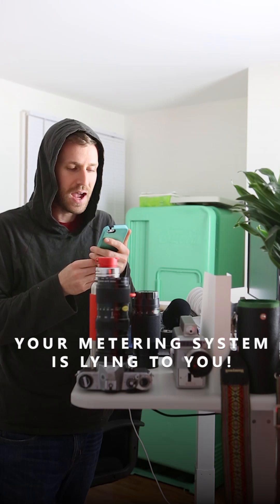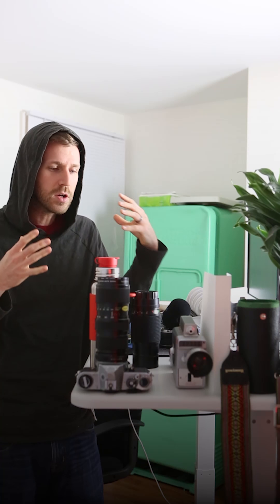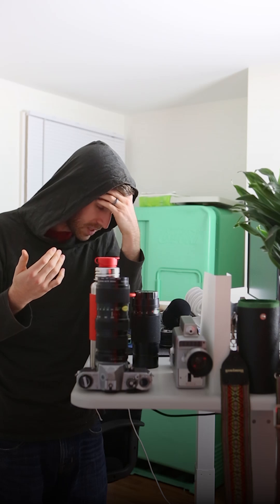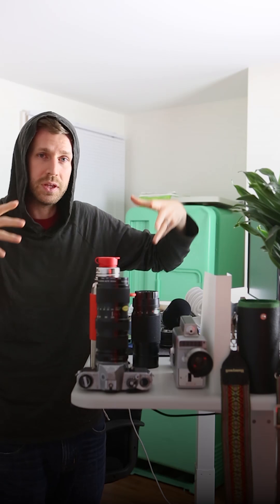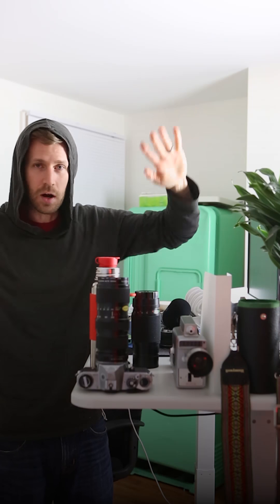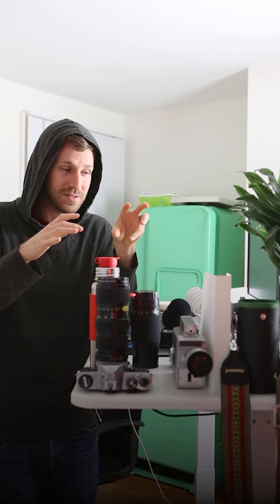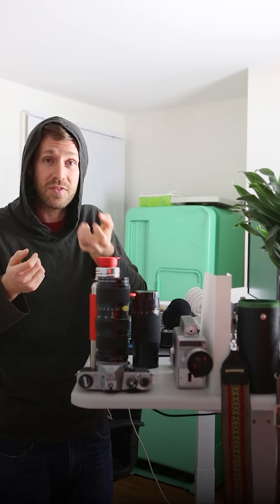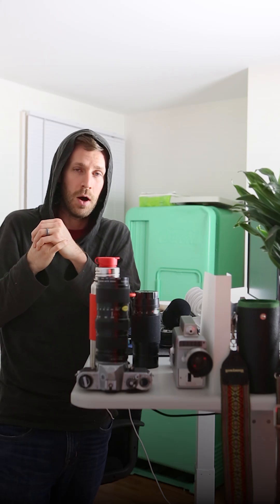How To Use A Light Meter - Manual Mode Photography \ GH019 - The Grainhappy Show